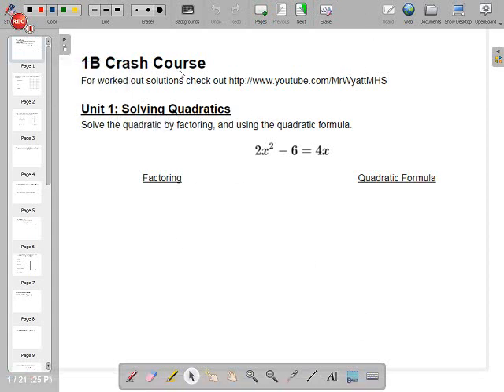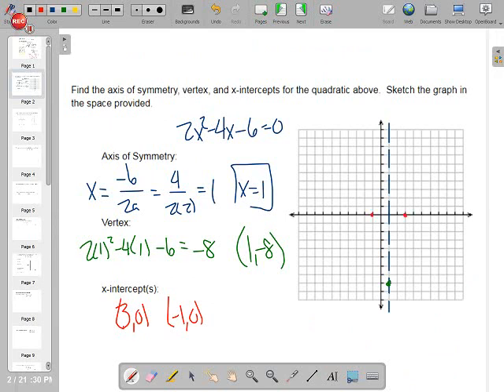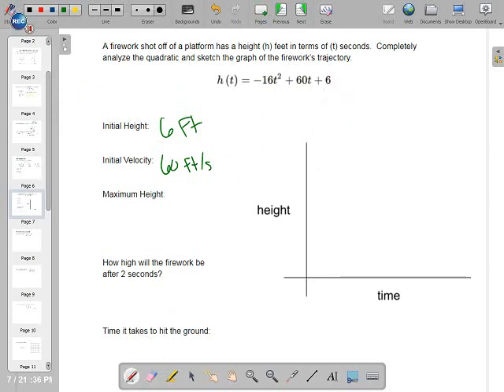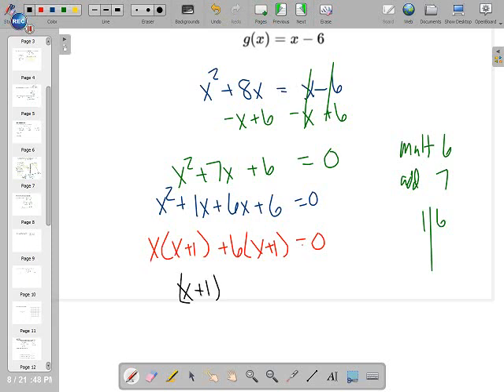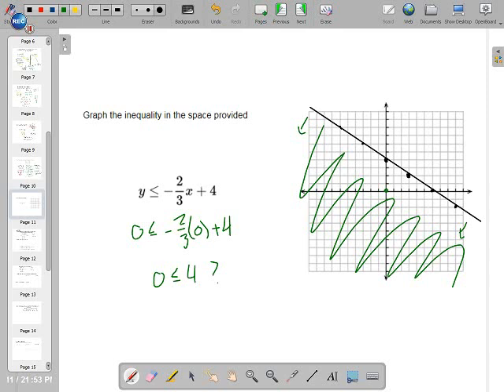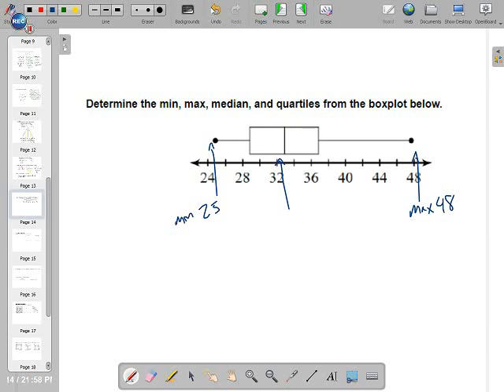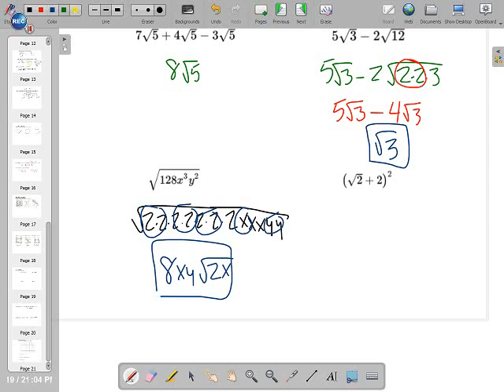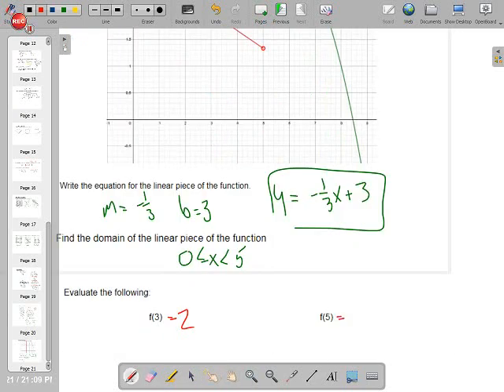1B Final Exam Crash Course